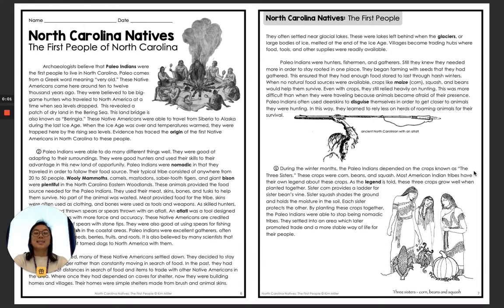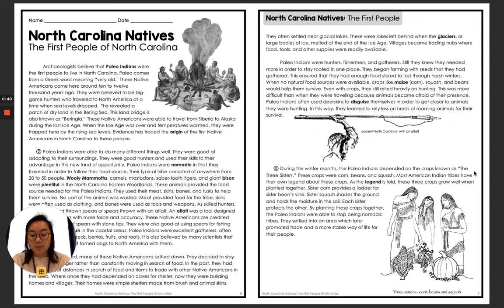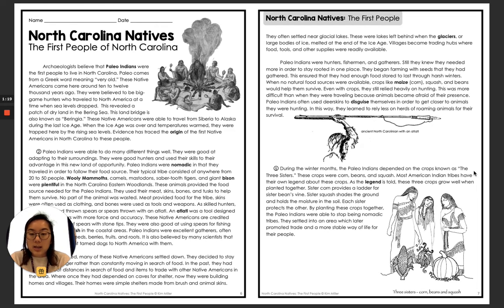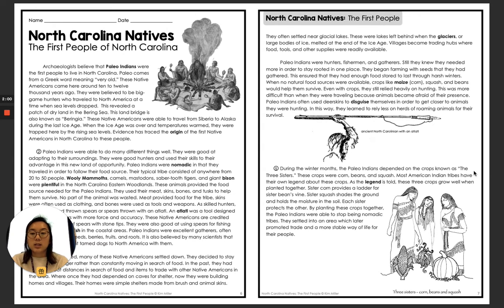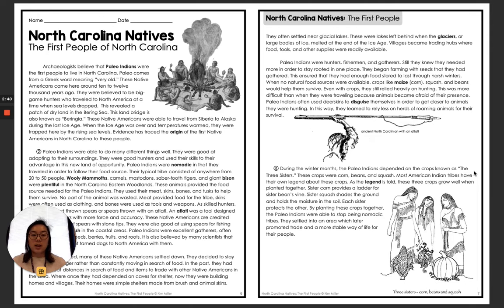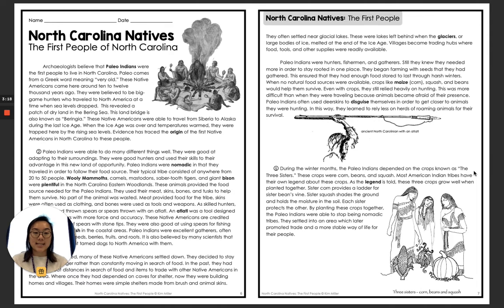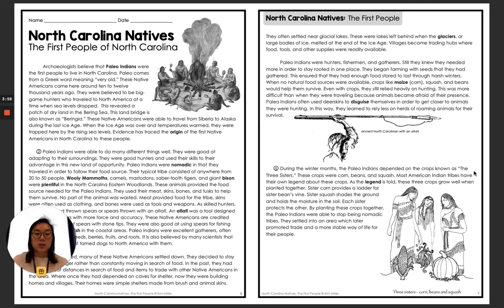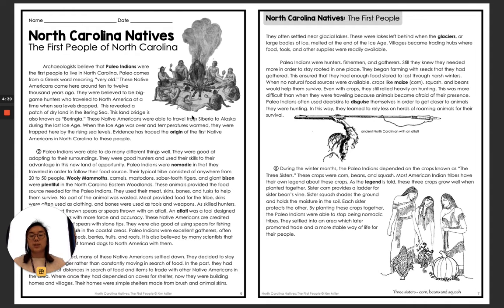The First People of North Carolina